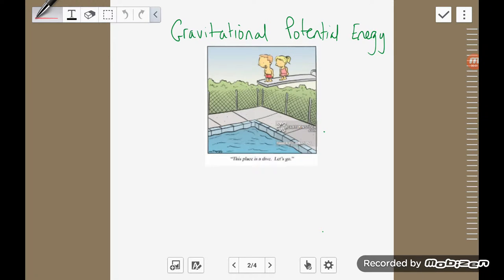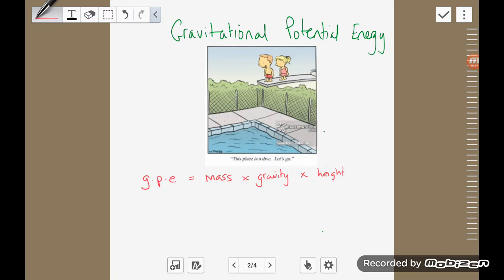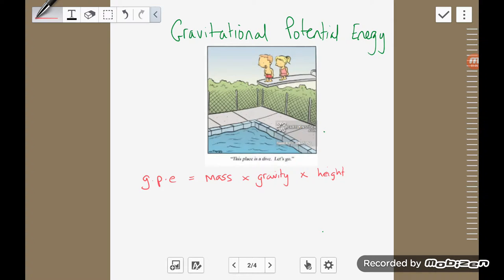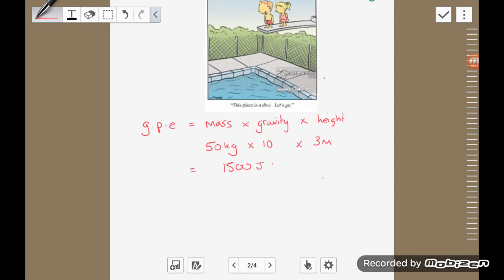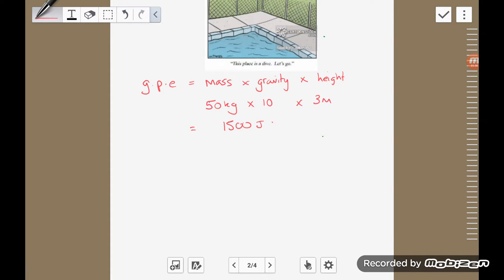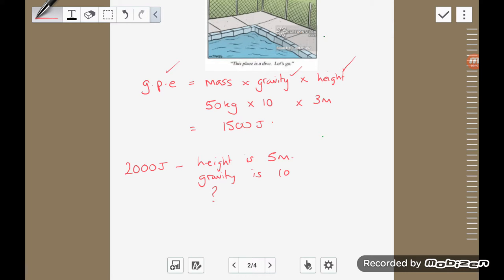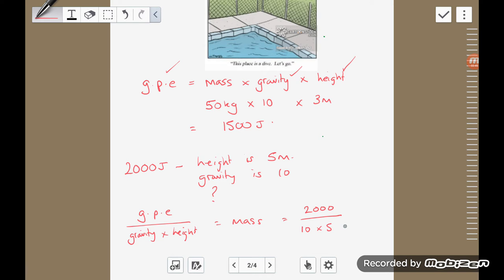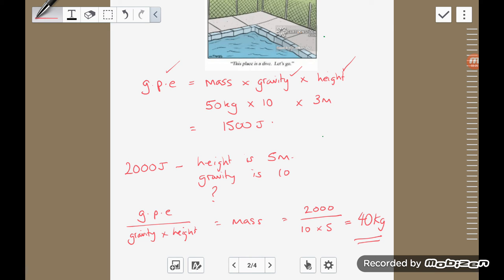Gcse physics - gravitational potential energy is easy!